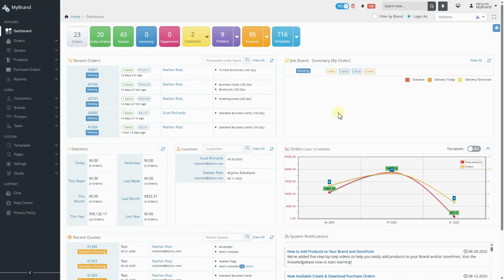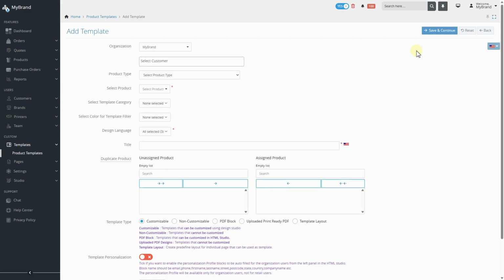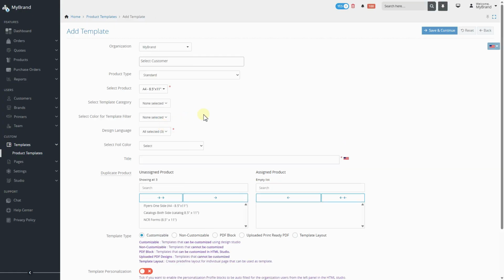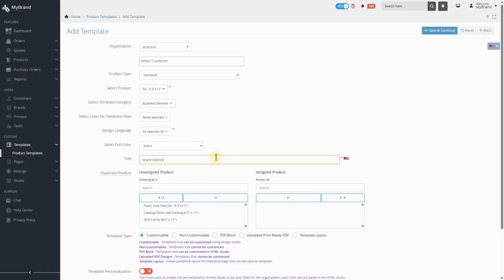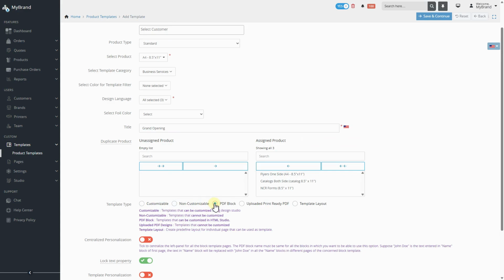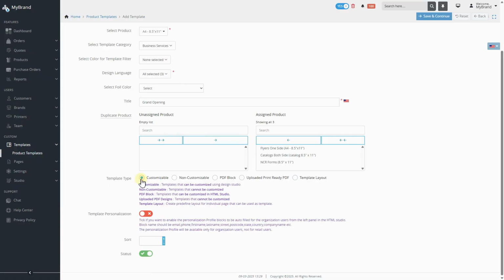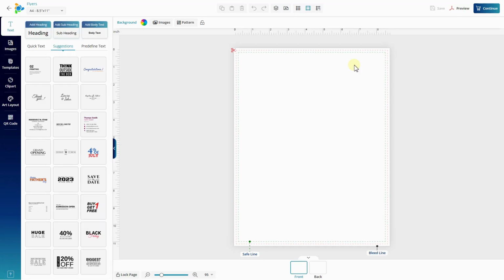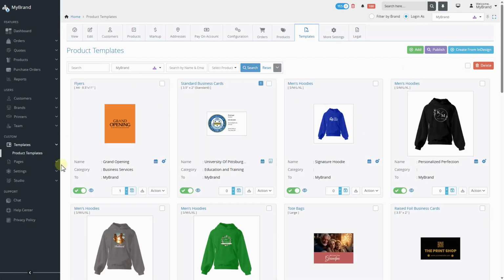How to Create Product Templates in PrintGizmo | Step-by-Step Tutorial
Hello and welcome to the PrintGizmo tutorial series! In this video, you’ll learn how to create product templates in PrintGizmo to streamline your workflow and offer customers better customization options.

In this tutorial, we’ll cover:
✔ Accessing the Templates section in PrintGizmo
✔ Creating a new product template from scratch
✔ Assigning templates to stores, categories, and products
✔ Adding color filters and organizing templates into groups
✔ Choosing template types: customizable, non-customizable, or PDF block
✔ Setting up premium templates with extra cost
✔ Using the Designer Studio to add text, images, and design elements
✔ Saving and publishing your new template

With PrintGizmo, you can easily create templates that make the buying process faster and more personalized for your customers.